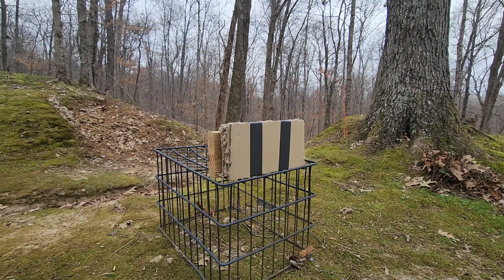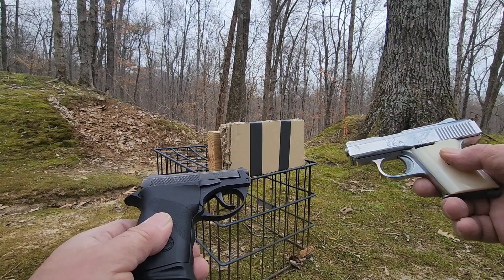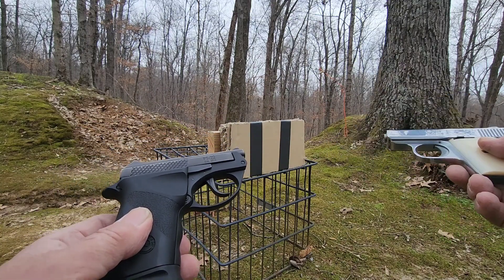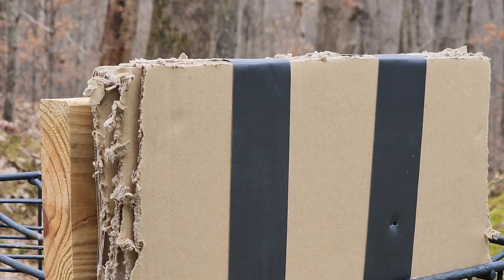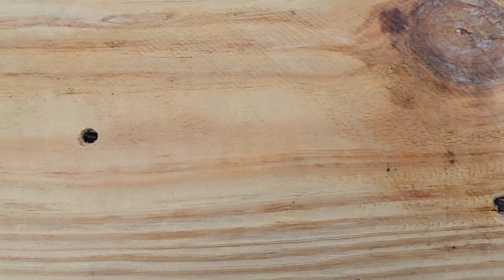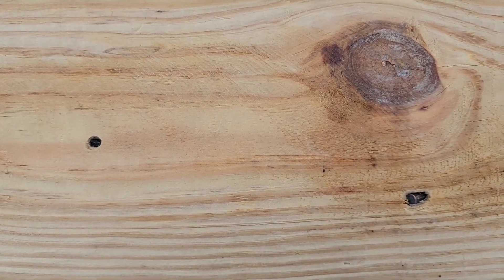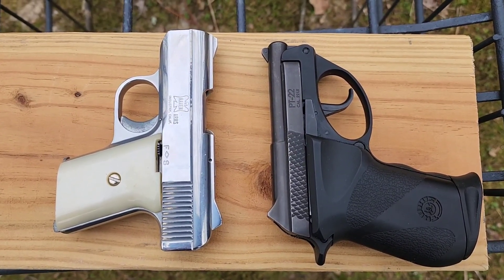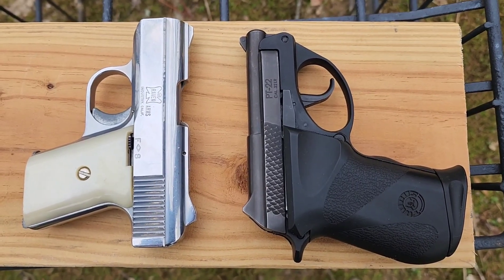25acp vs 22LR pocket pistol penetration comparison pt1